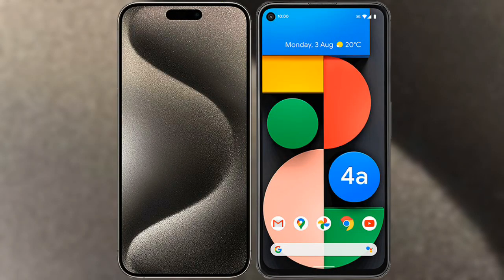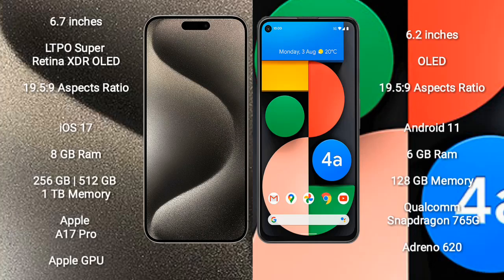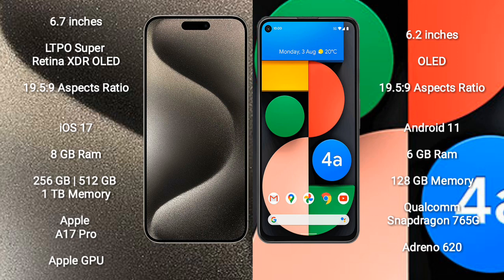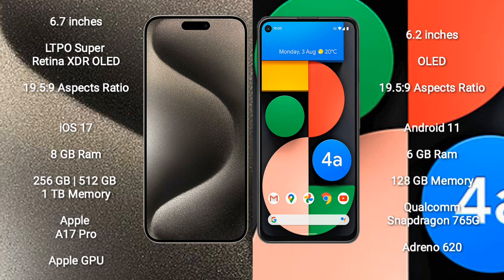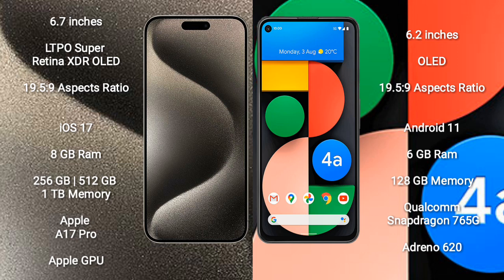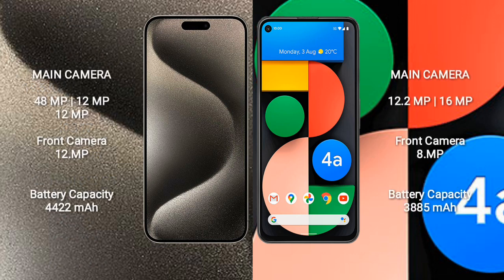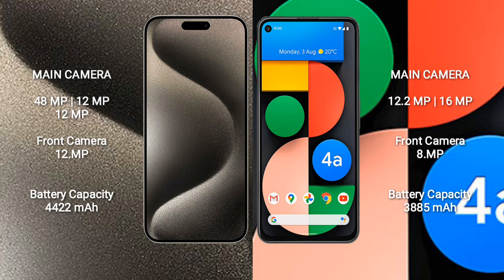iPhone 15 Pro Max vs Google Pixel 4A Review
iphone 15 pro max vs google pixel 4a
apple 15 pro max vs pixel 4a